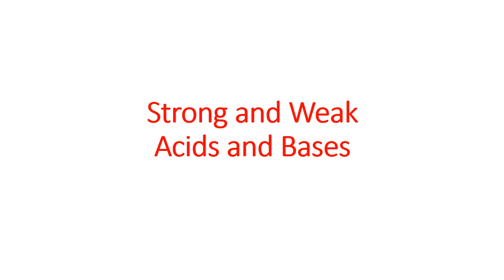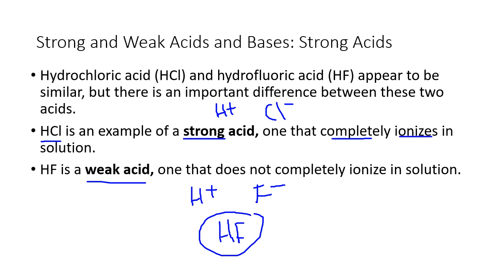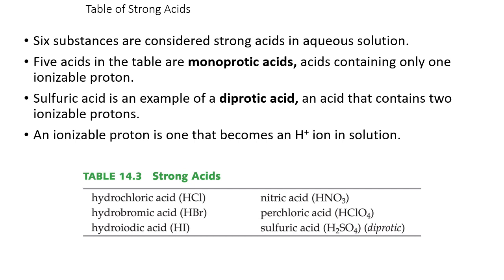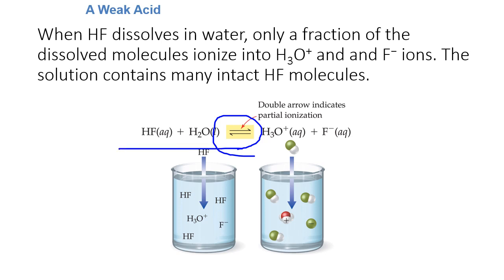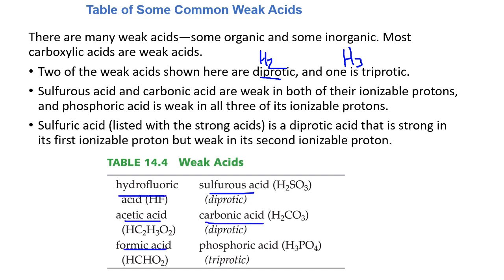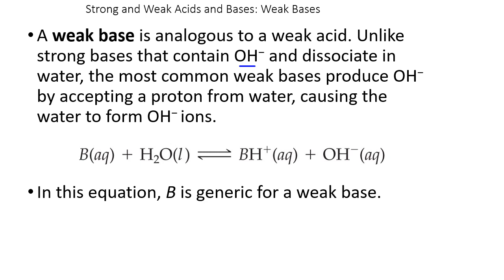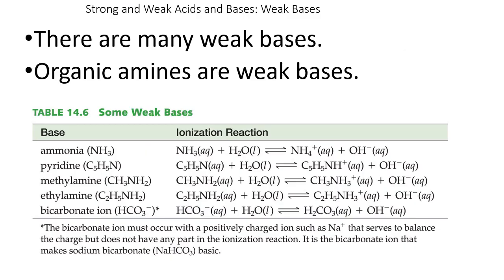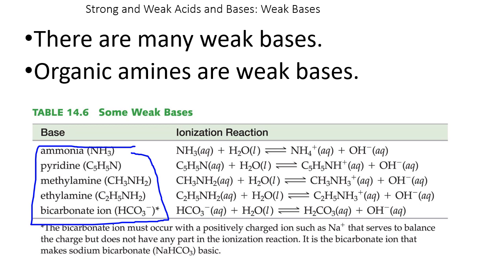Strong and Weak Acids and Bases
Quick notes on Strong and Weak Acids and based based on Pearson textbook slides